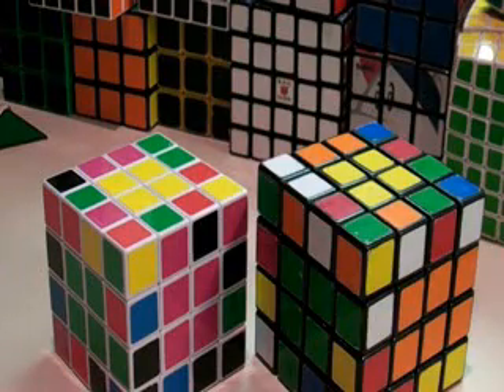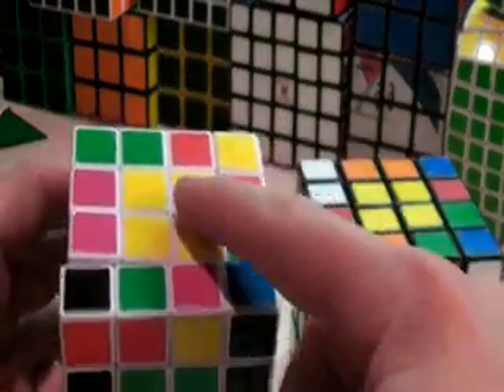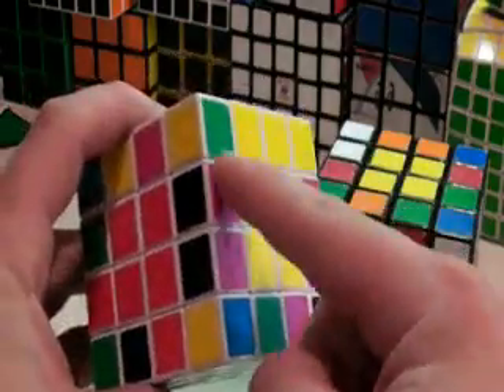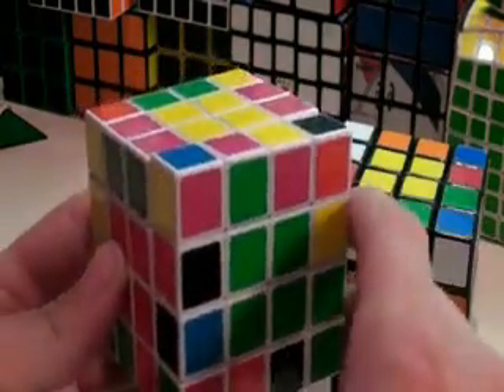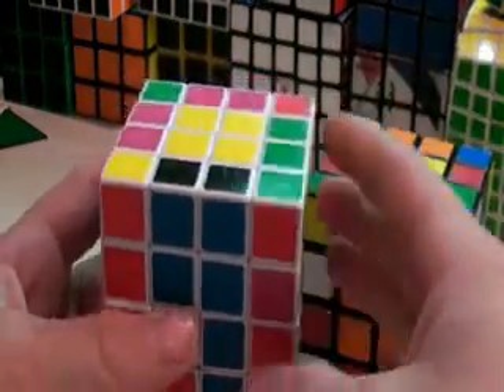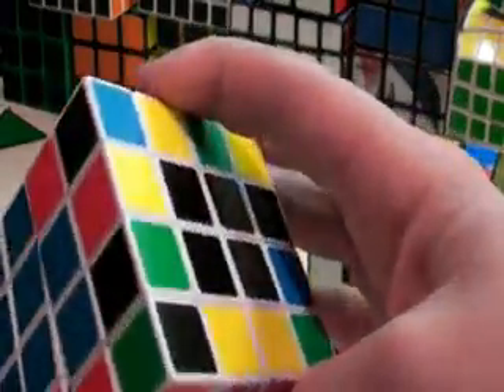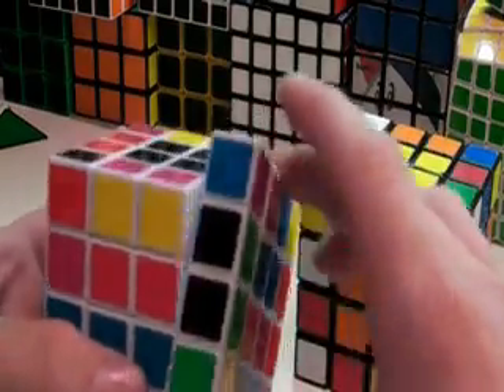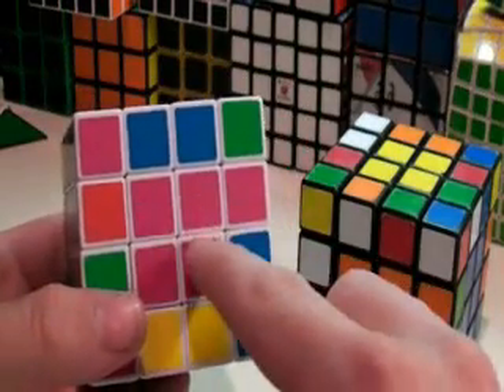How to Solve a Rubik's Cube 4x4 Step 2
This is How to Solve a Rubik's Cube 4x4 Step 2. Pairing 8 of the 12 edge pairs.